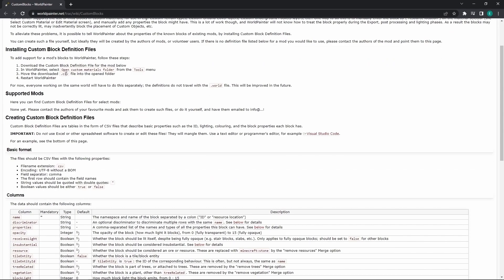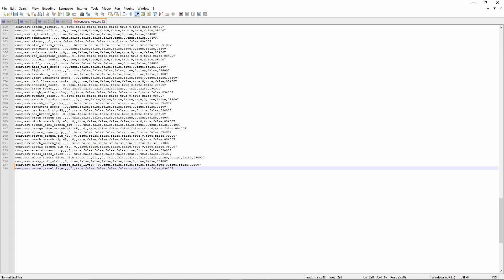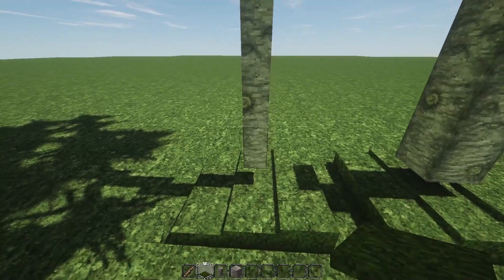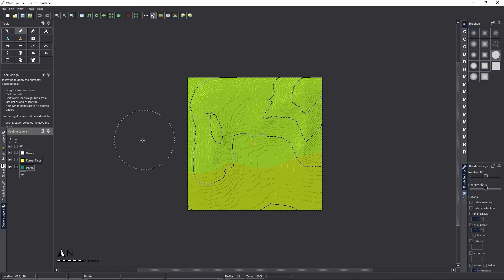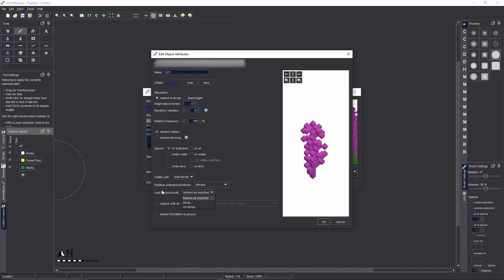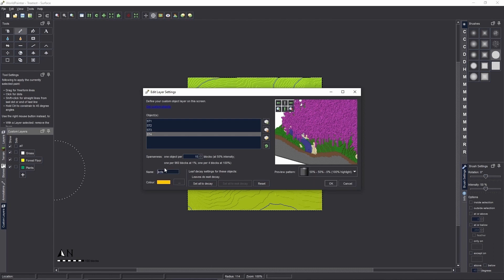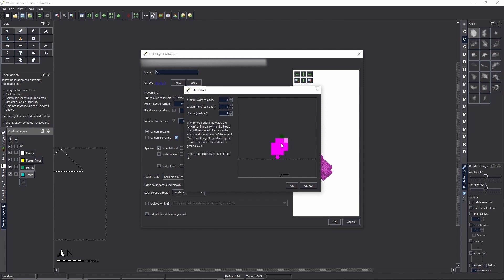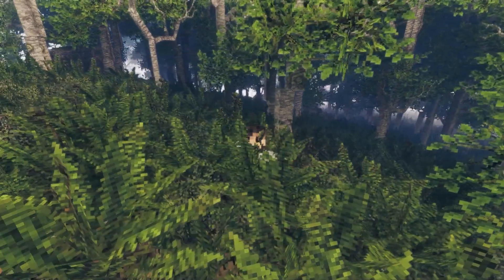Ep.5 How to add Conquest Trees and Rocks to map in Worldpainter 1.18.2 [Tutorial]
Hola,
In this Vid I will show you how to add trees, Rocks and other Schems to your Worldpainter map. Modded Schematics can be a bit tricky so I hope this helps. Cya!

- Background: Borgar by Alexander Nakarada
- Outro: Through the Woods we ran by Vindsvept

Cya Around (;